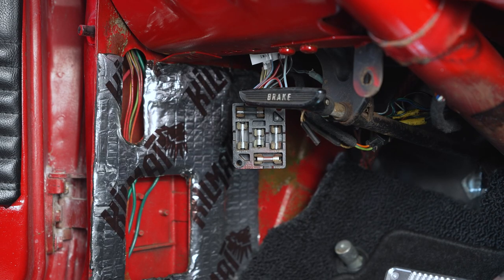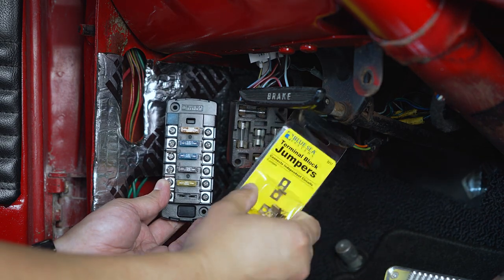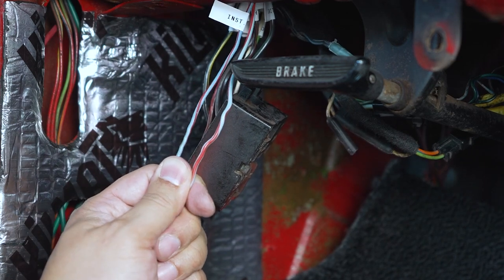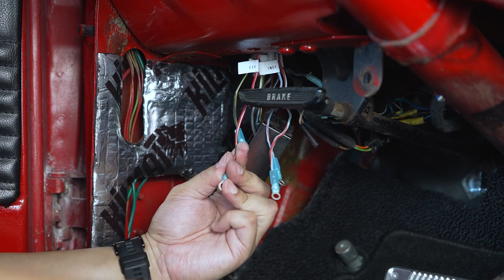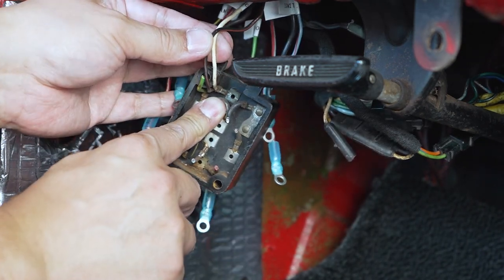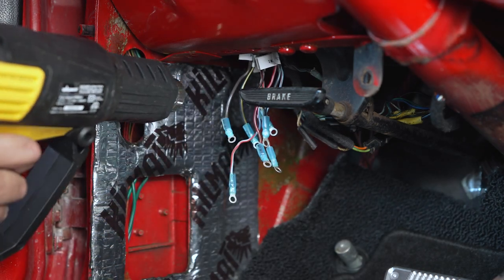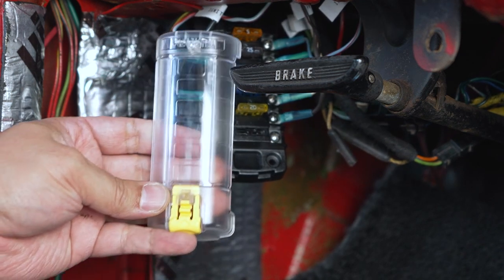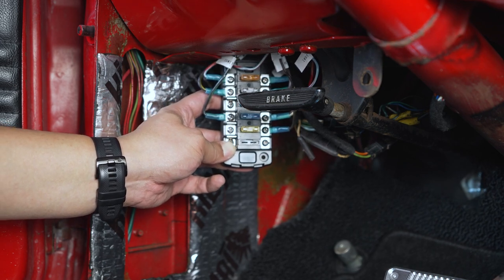1966 Mustang | Replace the Existing Glass Fuse Block w/Blade Style Fuse Block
How to replace the existing glass fuse block with a blade style fuse block in a 1966 Ford Mustang.

//PARTS:
○ Blue Sea Systems ST Blade ATO/ATC Fuse Block
○ Blue Sea Systems 9217 Terminal Block Jumper
○ Ring Terminals #10 Blue 16-14 AWG
○ Tesa Tape

//MUSTANG MUST HAVE ACCESSORIES:
○ NOCO GENIUS2 Trickle Charger
○ Fluke 115 Digital Multimeter
○ Brady M210 Portable Label Printer

//MY CAMERA SETUP:
○ Sony A7SIII
○ Sony FE 16-35mm F2.8 GM
○ DJI Wireless Lavalier Microphone

0014